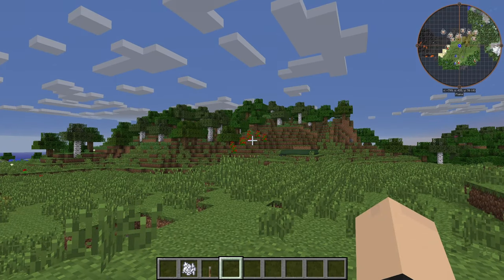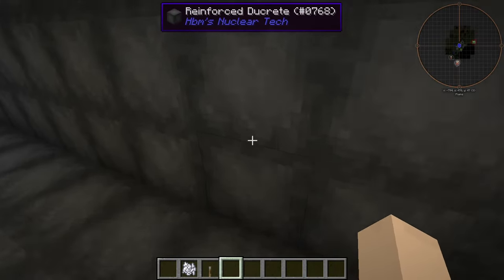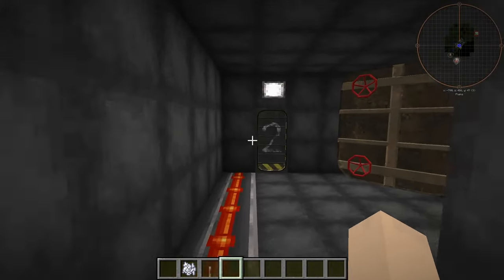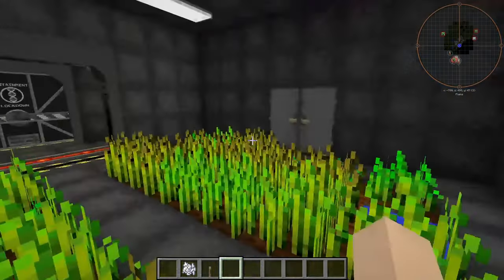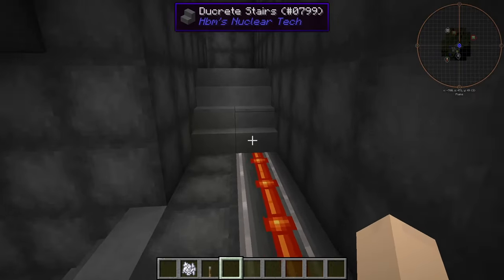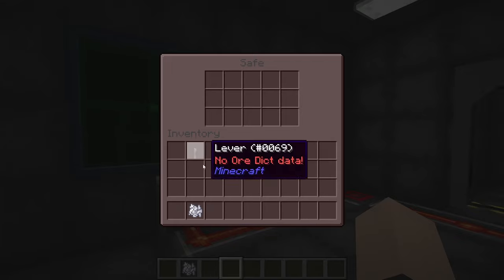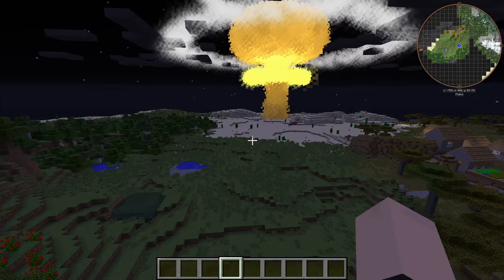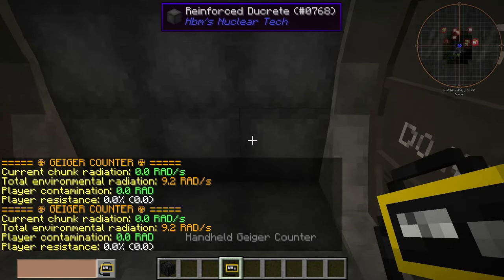REDESIGED Missile Silo HBM Nuclear Tech Mod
Hey guys Semi Neon here, Today we I redesigned my nuclear missile silo